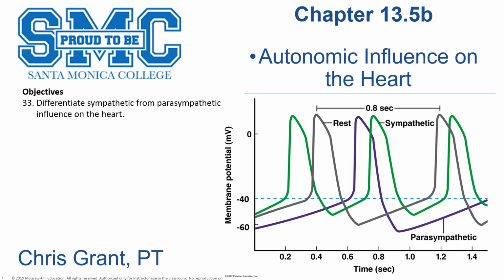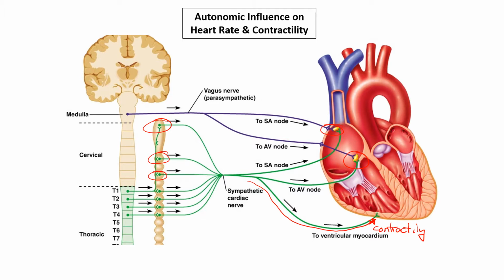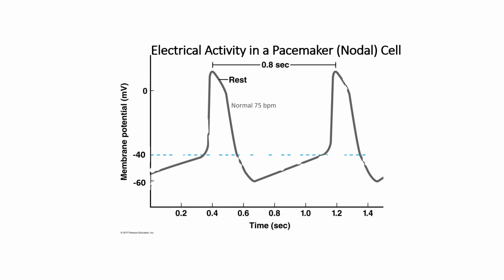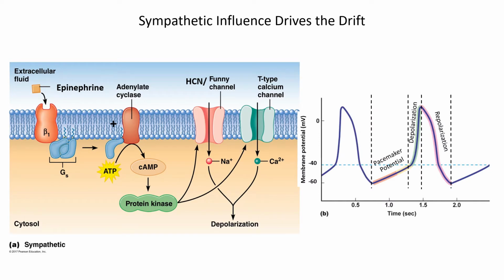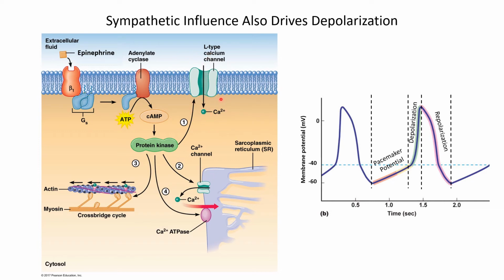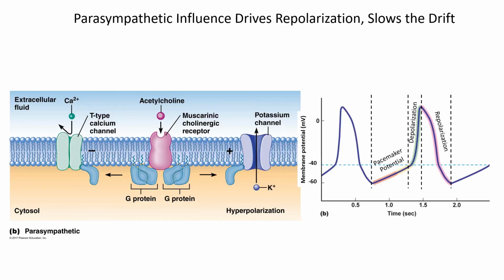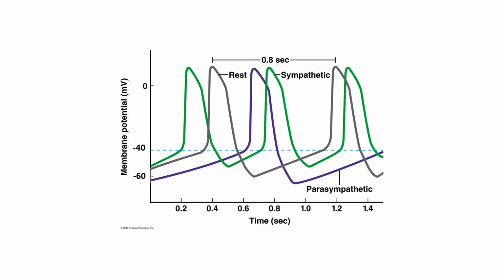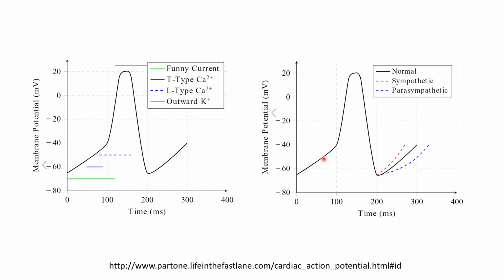13 5b Autonomic Influence on the Heart